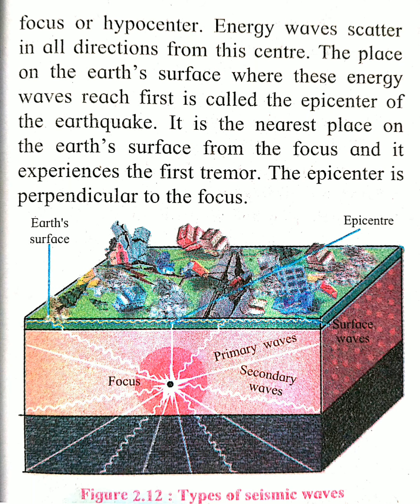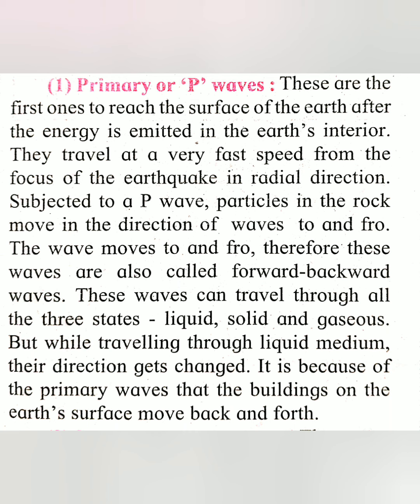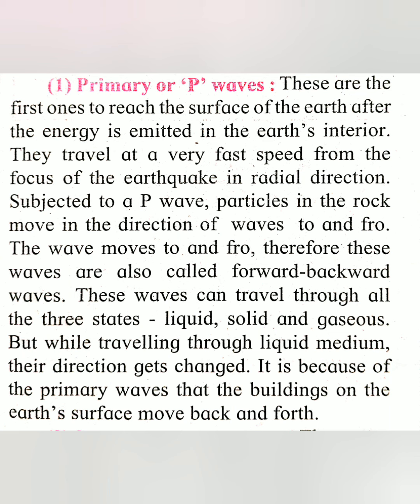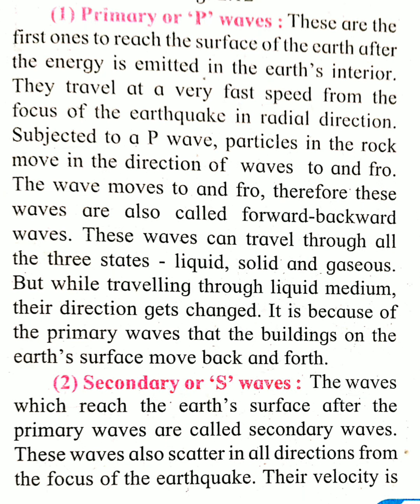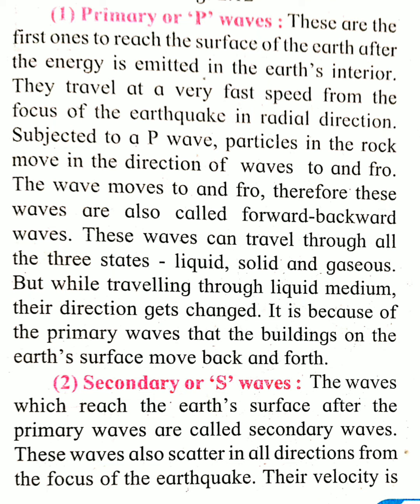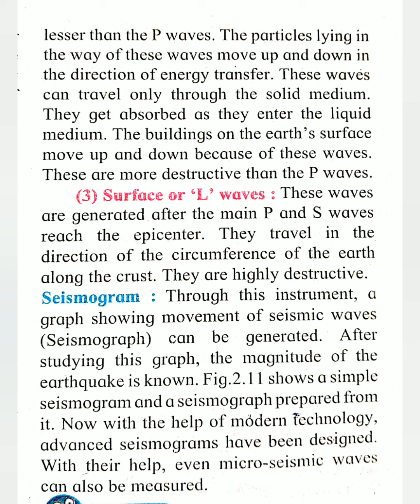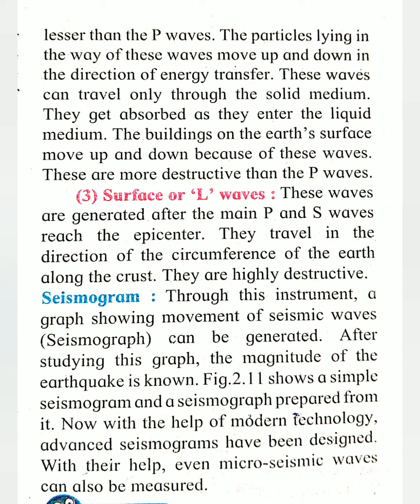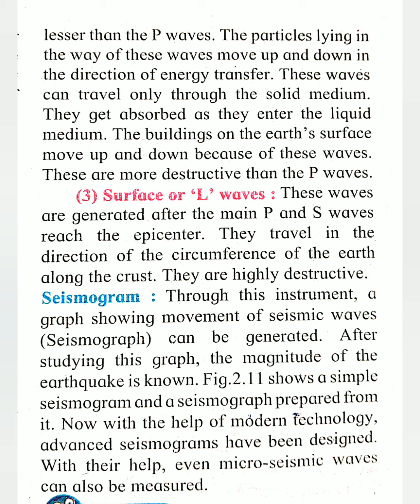Standard 9th | Geography | Chapter 2 | Endogenetic Movements | Part 4